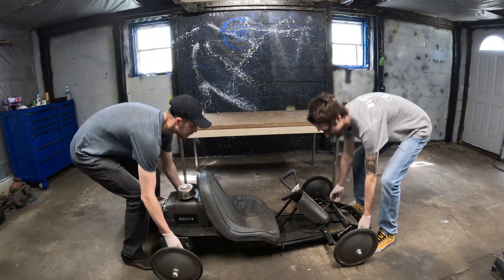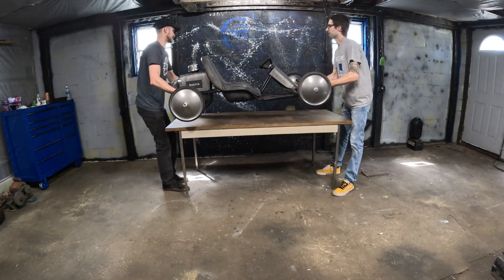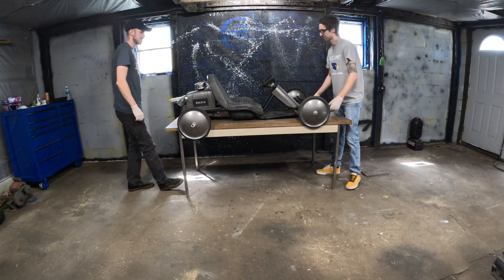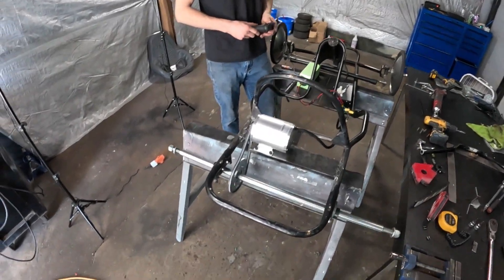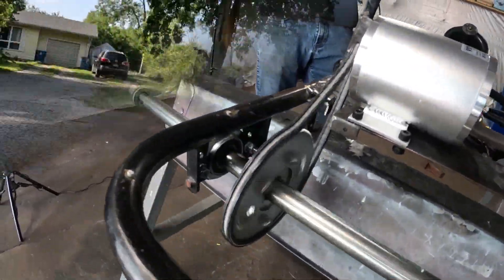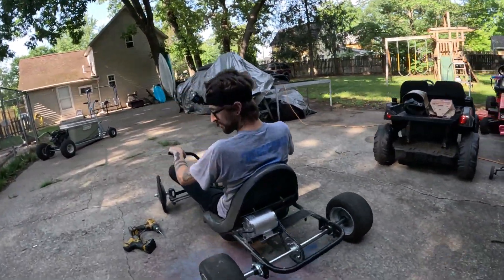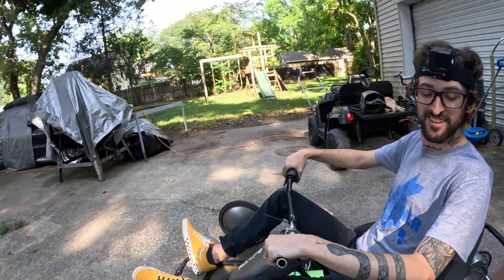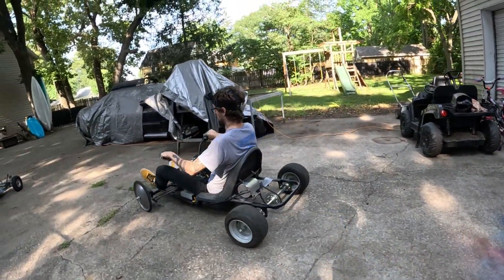CUSTOM 60V ELECTRIC GO KART! Ep. 1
In this episode of Fabrication Factory, we equip a downhill derby car with a live axle and a 48-volt motor powered by a 60-volt battery set up.